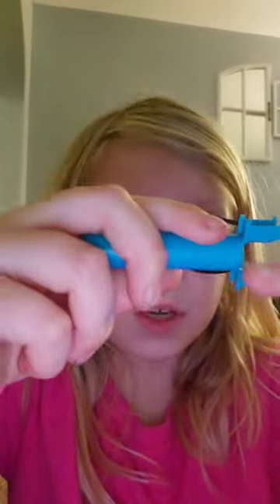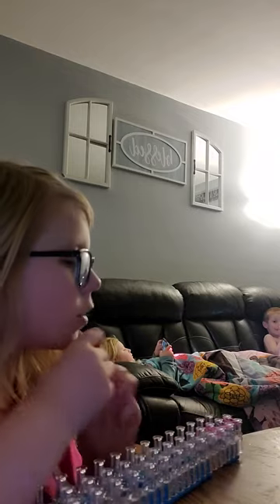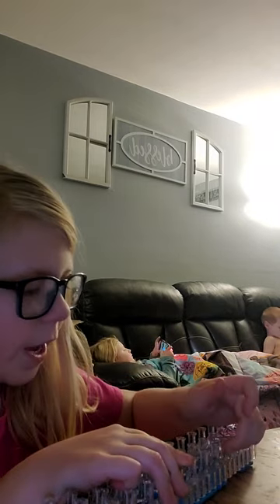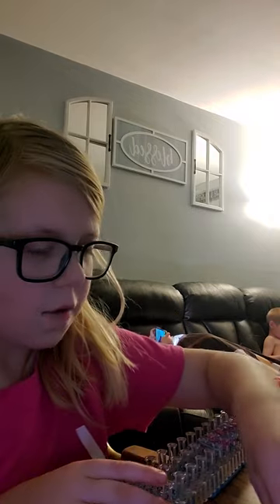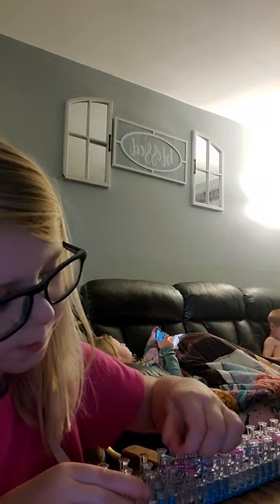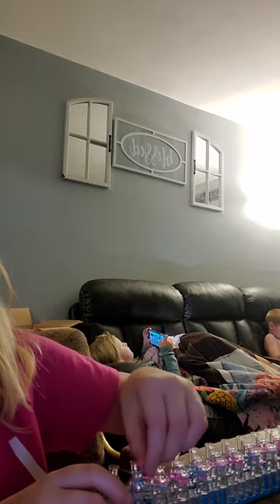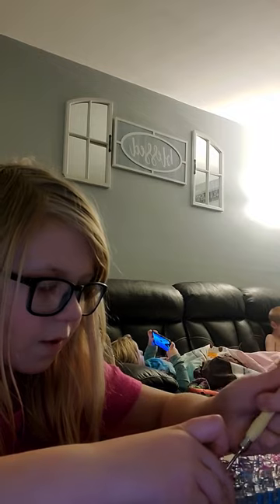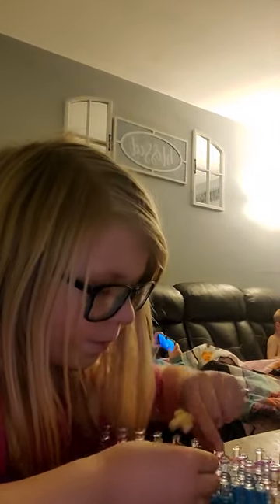February 3, 2024